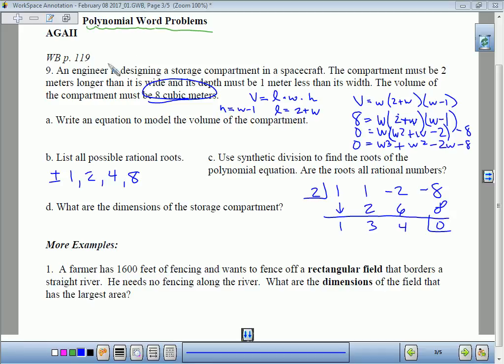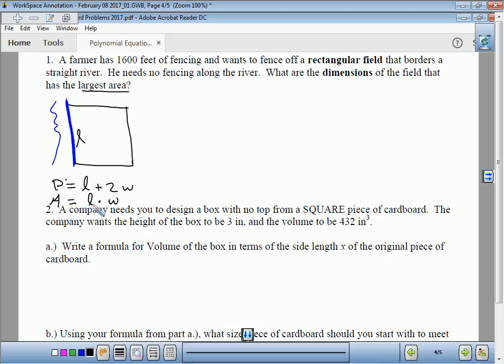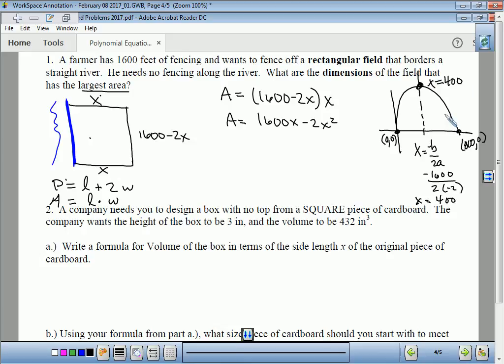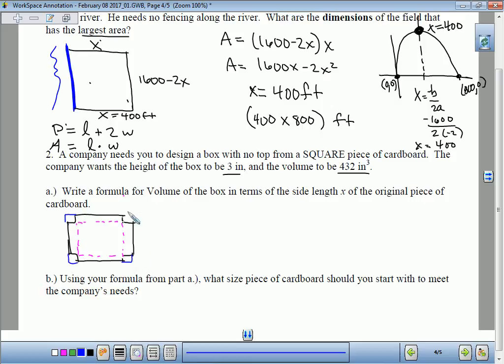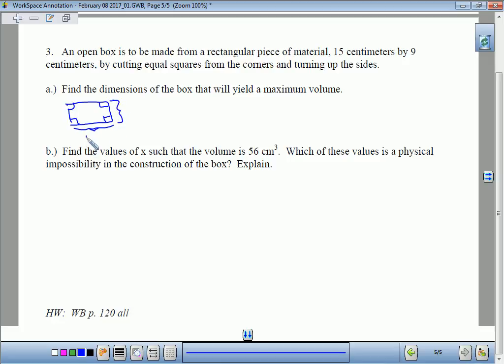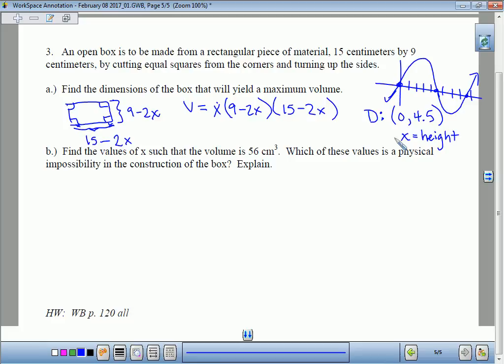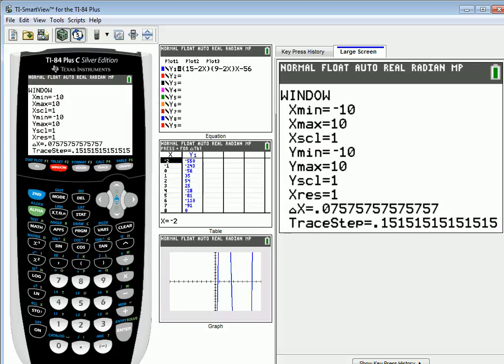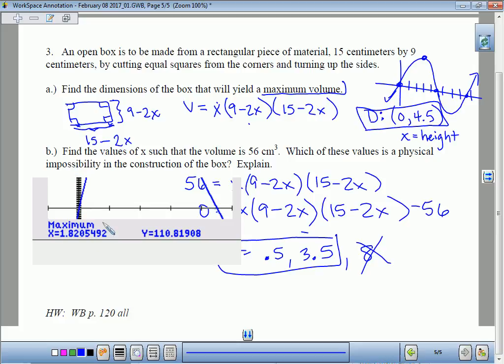AGAII 2 8 17